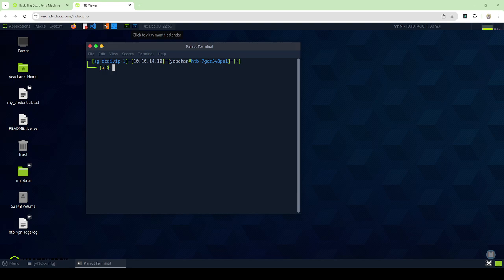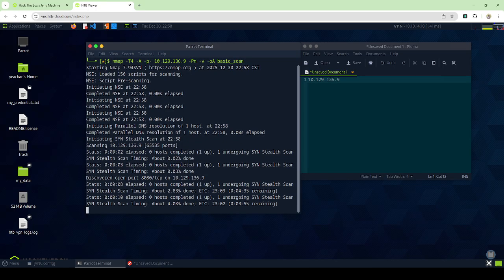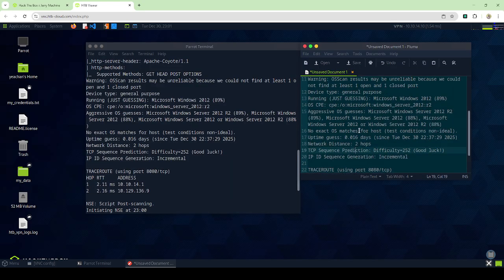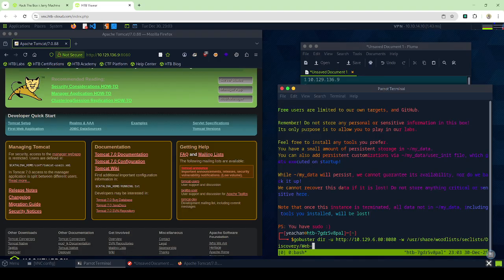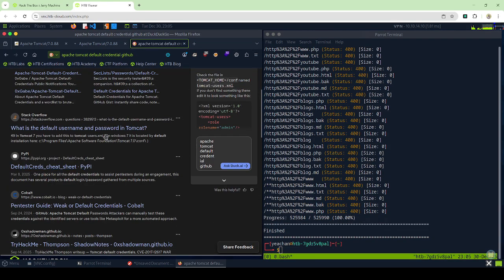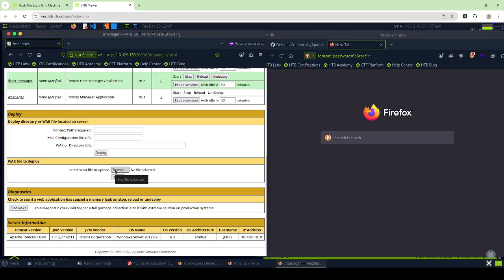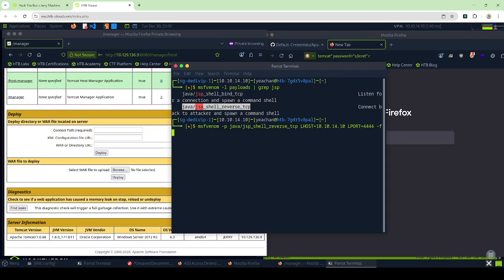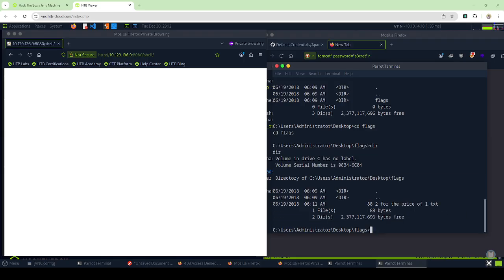HTB Jerry Walkthrough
Welcome to your beginner-friendly guide to hacking Apache Tomcat! In this video, we're tackling "Jerry" from Hack The Box, a classic machine that's perfect for learning one of the most common exploitation paths in web penetration testing.

We won't just run commands; we'll dive deep into the why. You'll learn what Apache Tomcat is, why default credentials are so dangerous, and exactly how a malicious .war file can give you a reverse shell with the highest privileges on a Windows machine. If you're studying for the OSCP or just starting your cybersecurity journey, this is the foundational knowledge you need!